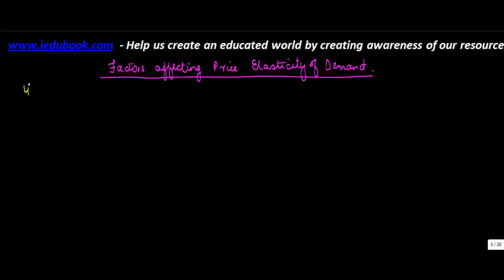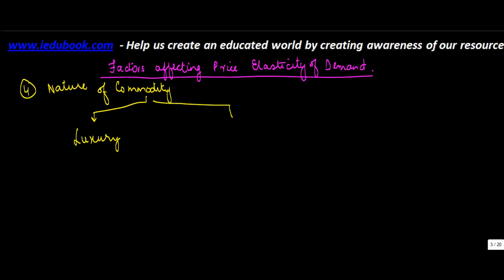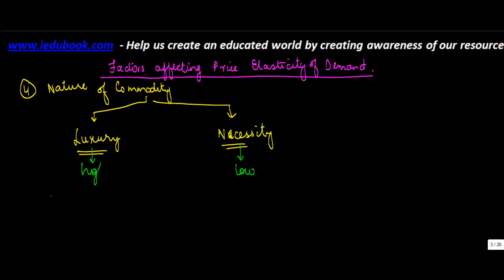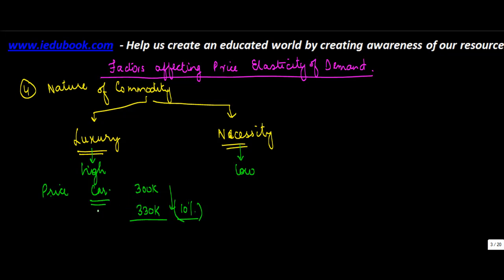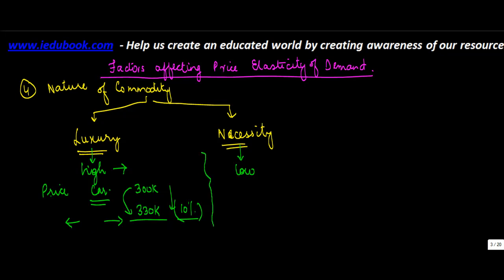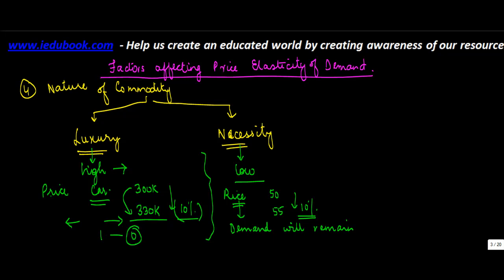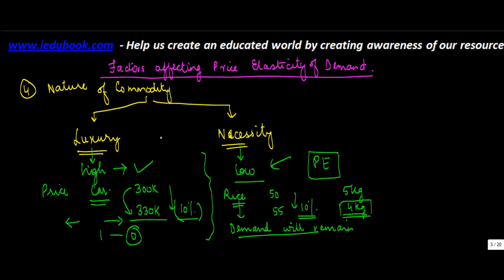630.Class XII Economics CBSE - Price Elasticity of Demand - Effect of Commodity Nature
Class XII Economics for CBSE, ICSE, NCERT Factors affecting Price Elasticity of Demand Nature of commodities